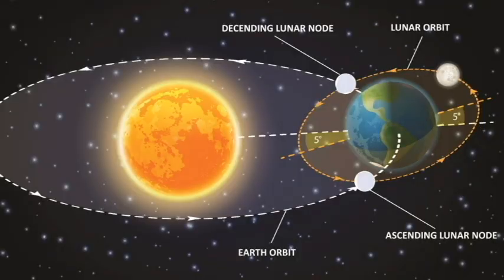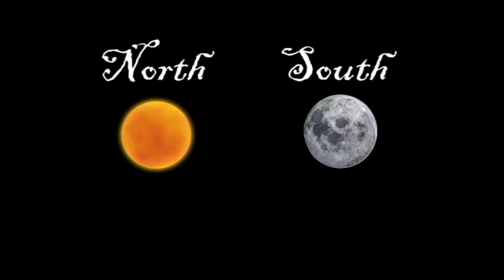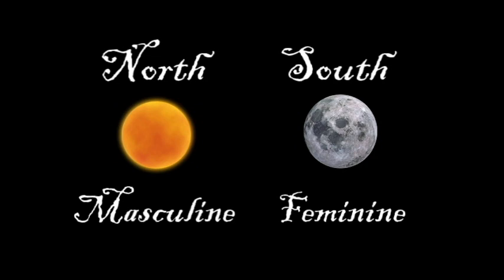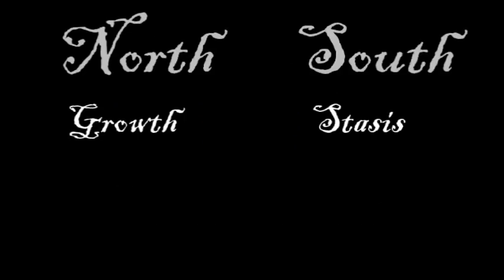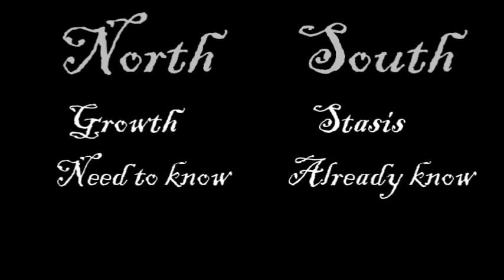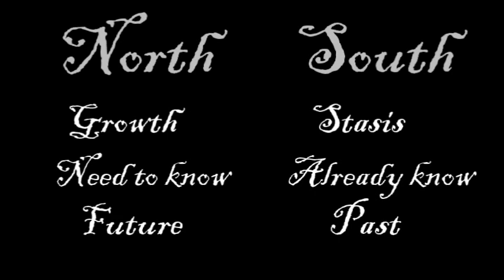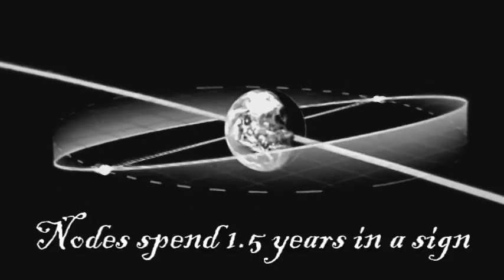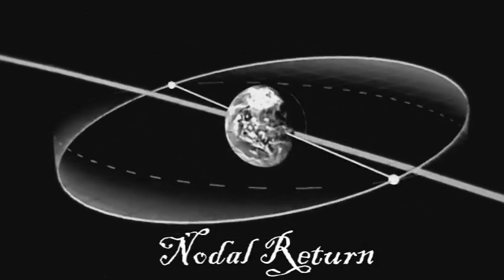Learning Astrology Lesson 12- The Nodes of the Moon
What are the moon's nodes and how do you interpret them? Also known as The Dragon's Head and The Dragon's Tail, this video explores the points in space we call the north and south nodes.